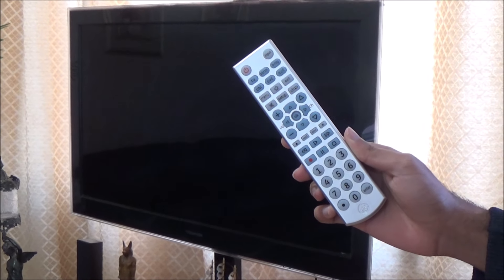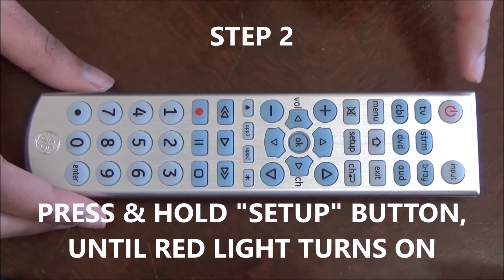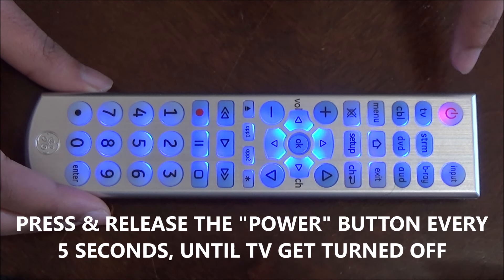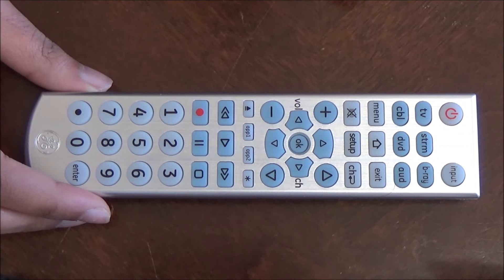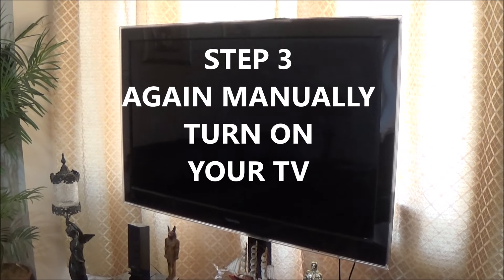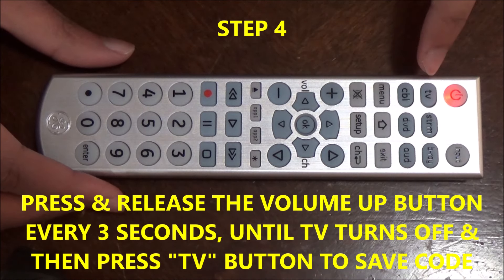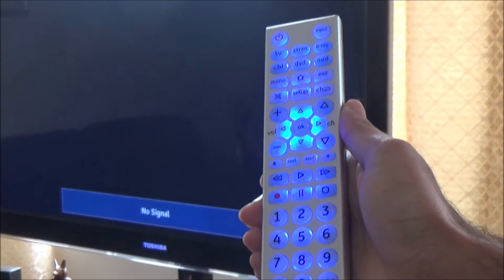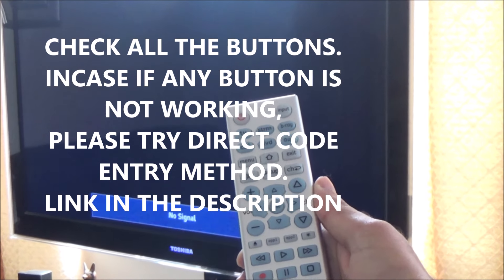How to Program GE Universal Remote with TV using Auto Code Search Method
Program and setup GE 6 device Remote Control 33712 (No Codes Required) with TV or VCR, DVD, Satellite Box and Streaming Box using Auto code search method. In case, if any button is not working, please try direct code entry method